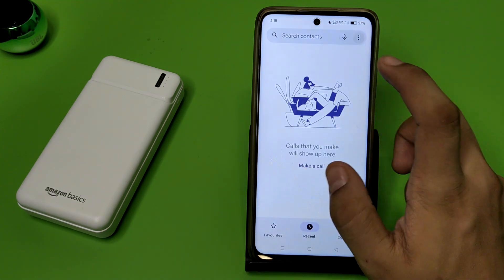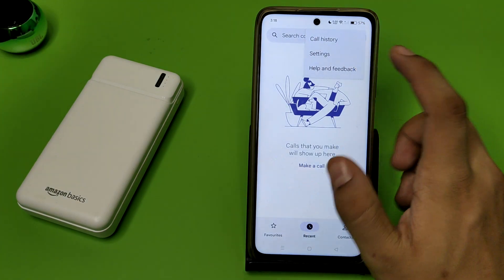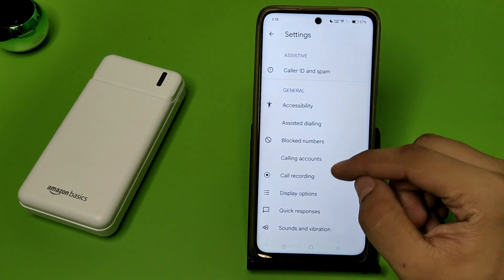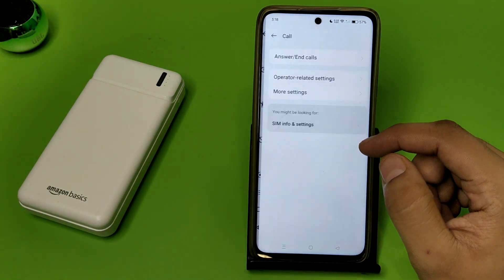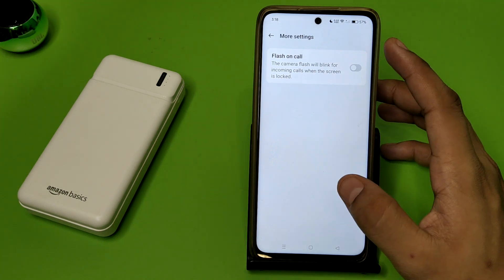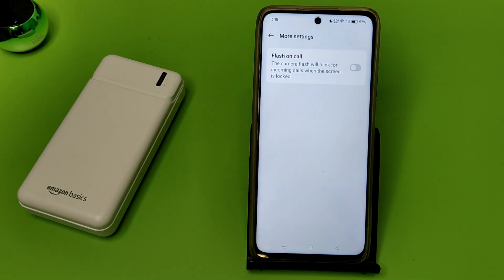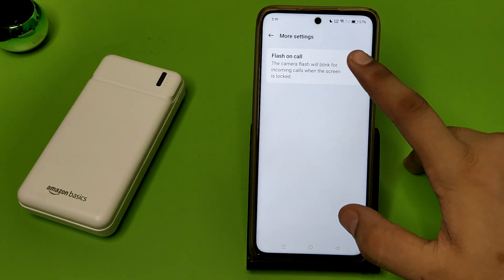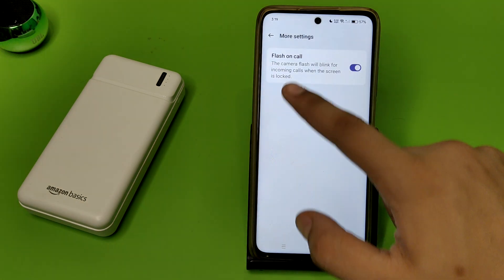OPPO F27 5G Enable Flash Light on incoming call, How to use Call FlashLight on your mobile